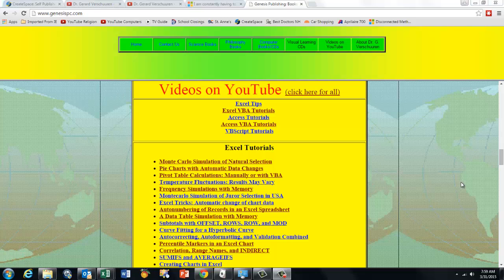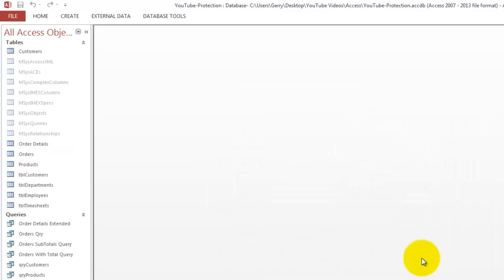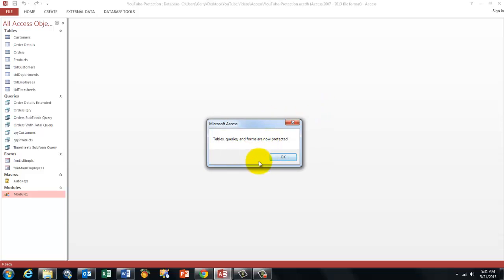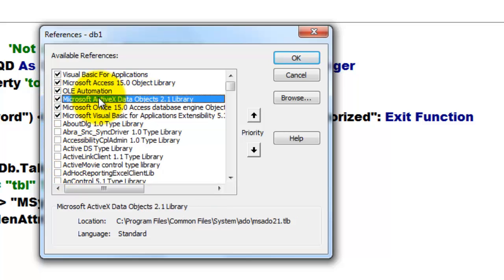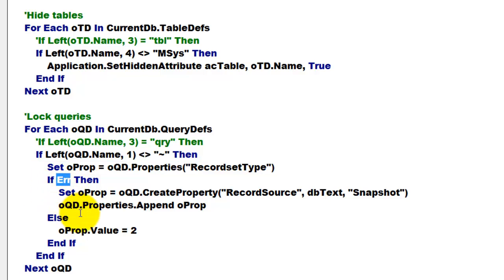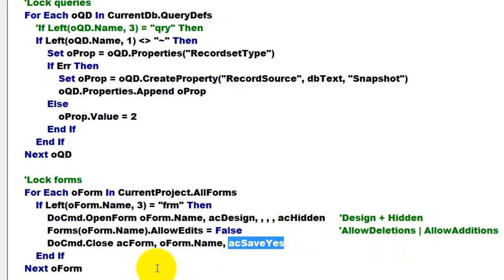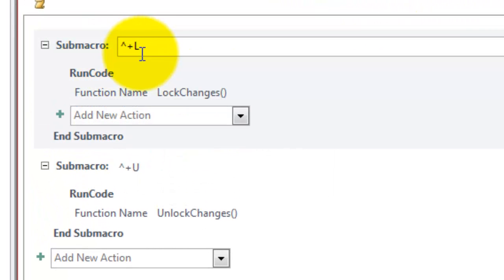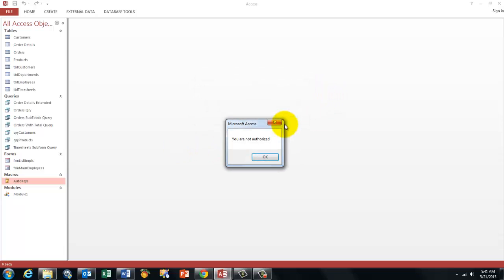Protecting Your Access Database with VBA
Sometimes you want to prevent other users from making unauthorized and inadvertent changes to your tables, queries, and forms. VBA can help you to do so. But you also want to hide your VBA code from prying eyes - to protect your copyrights, to hide your spaghetti code, to prevent any damaging changes. Here is how.